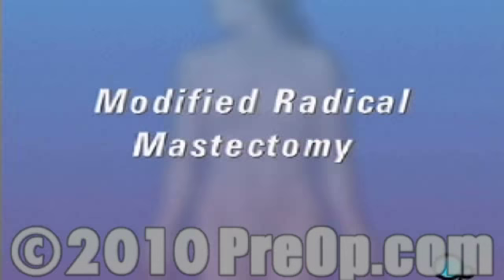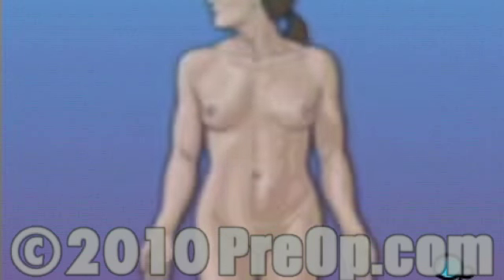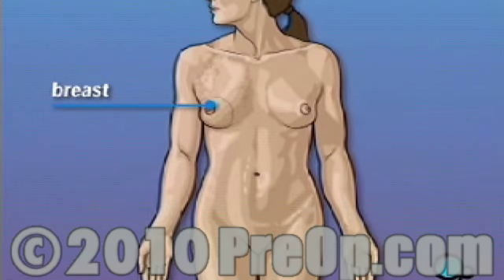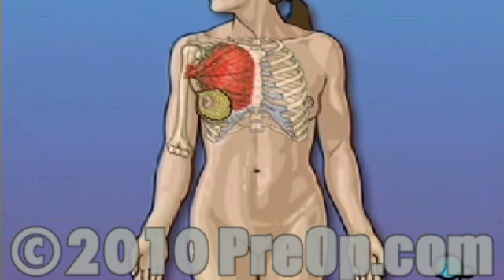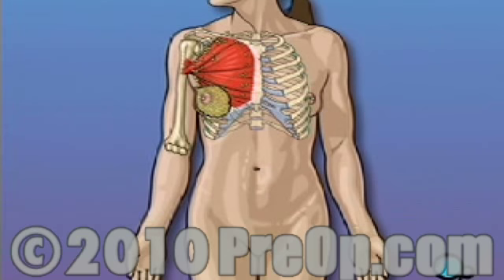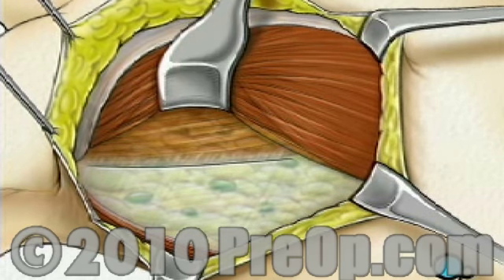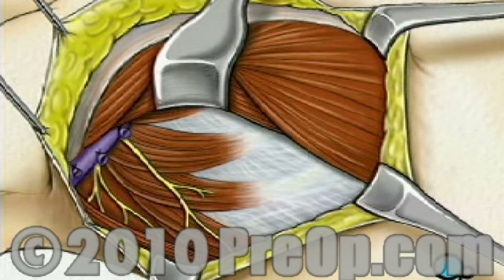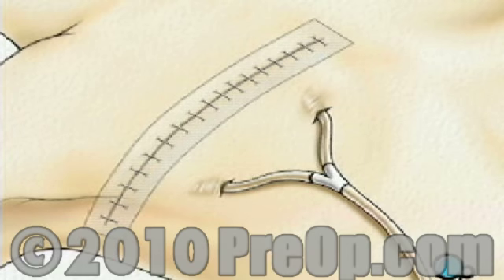PreOp® Educación del Paciente Mastectomía radical modificada de los senos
PreOp® Educación del Paciente
Educación del Paciente de la empresa
Su médico le ha recomendado que usted tiene una mastectomía radical modificada. Pero ¿qué significa realmente?

Tradicionalmente, una mastectomía radical pidió la eliminación de la mama, el tejido circundante, e incluso por debajo del músculo del pecho.

Una mastectomía radical modificada es un procedimiento en el seno y el tejido circundante se retiran, dejando el músculo del pecho intacto. En la mayoría de los casos, la mastectomía es necesaria para extirpar el tejido canceroso del cuerpo. El grado de tejido extirpado se determina por la cantidad de cáncer presente en su cuerpo.

Una mastectomía radical modificada es una de las formas más amplias de la cirugía de cáncer de mama en que se requiere la eliminación completa no sólo de la mama, pero de los ganglios linfáticos también.

Los ganglios linfáticos son pequeñas cruces que se unen a los buques que componen el sistema linfático. El sistema linfático circula un líquido llamado linfa del cuerpo de la misma manera que el sistema circulatorio transporta la sangre.

Su médico le ha recomendado que se someta a una mastectomía radical modificada, porque el cáncer en su seno puede haber comenzado a circular en los ganglios linfáticos debajo del brazo, así como en el músculo del pecho.

Este procedimiento va a cambiar permanentemente la forma exterior y la apariencia de su pecho.

Así que asegúrese de que usted consulte a su médico para explicar cuidadosamente las razones detrás de esta recomendación.